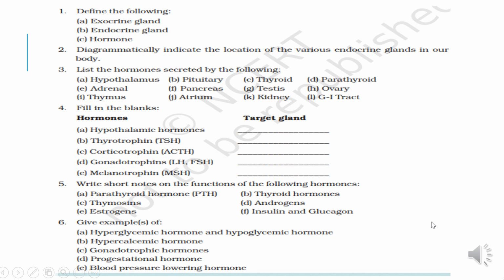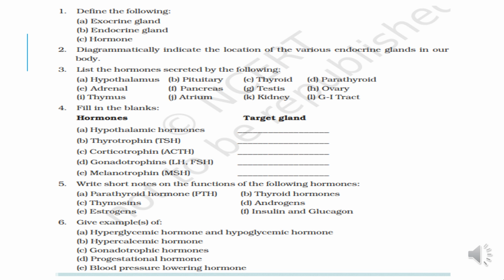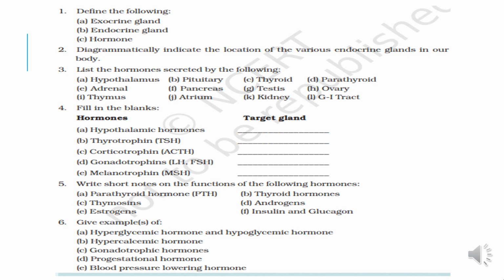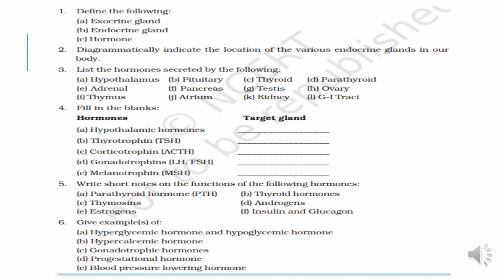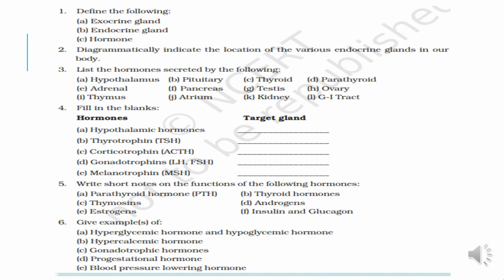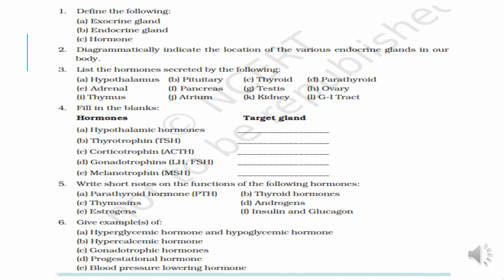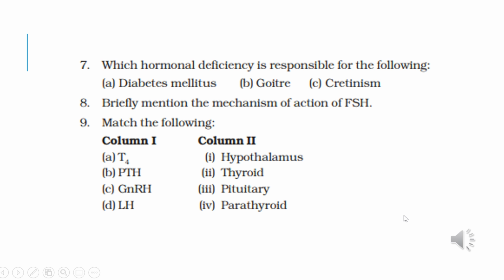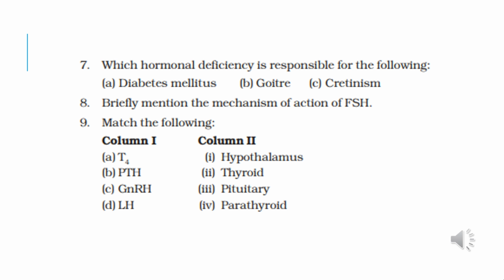CLASS-11 BIOLOGY CHAPTER-22 PART-7